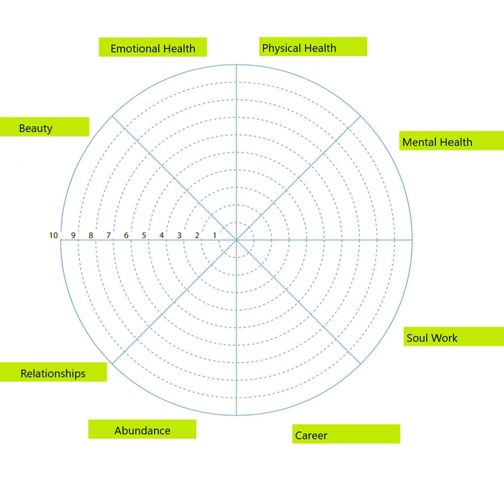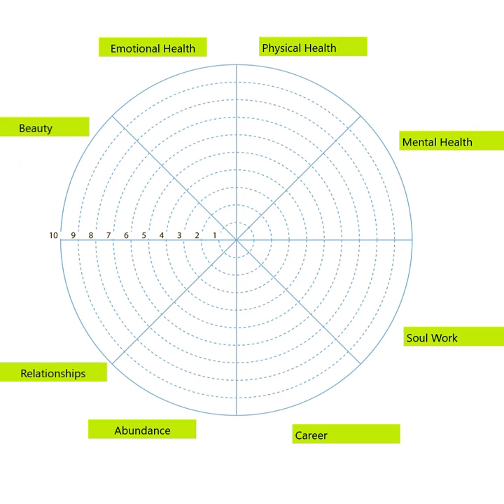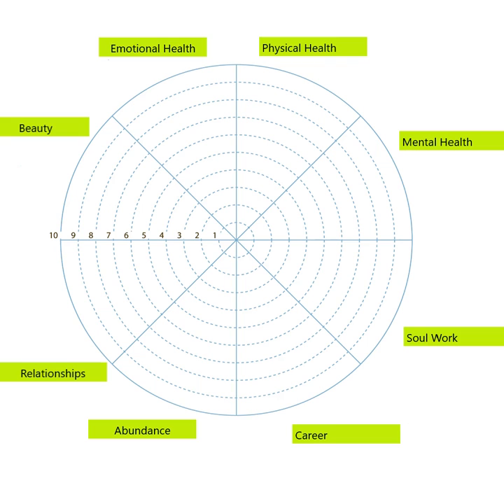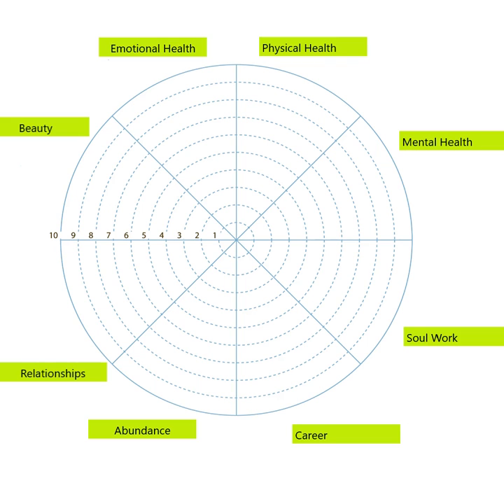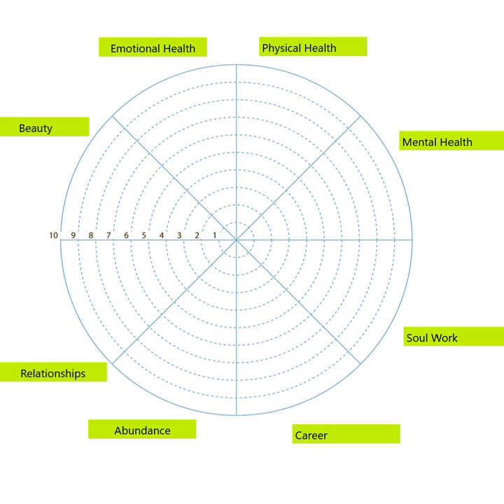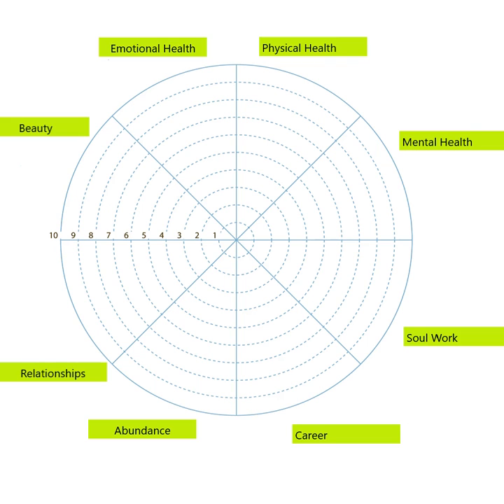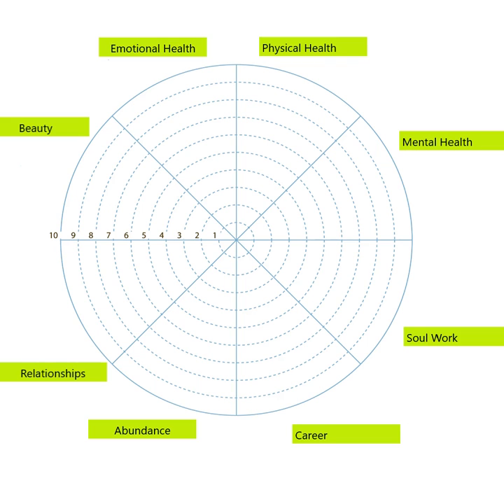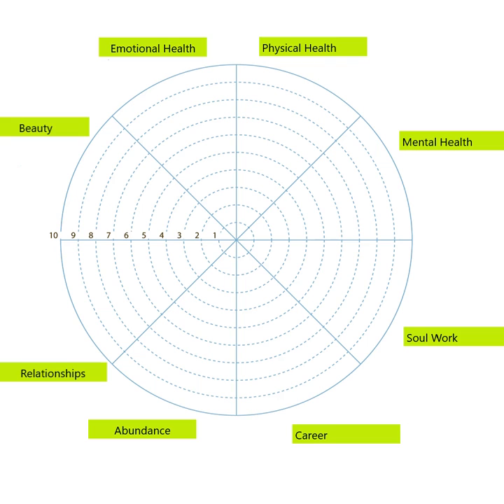Wheel of Wellness | Conscious Living with Ayurveda Course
Dr Manjot Garcha is a qualified Ayurvedic Practitioner, Reiki Master Healer/Teacher, Intuitive Guide and Spiritual Director . She has a passion for healing and educating. She loves to empower women with knowledge and tools to transmute their pain- physical, mental, emotional, spiritual. She uses the various skills she has honed over the years intuitively to help women feel physically fit, mentally sharp and emotionally balanced so that they can meet the divine within. She loves to guide these women who feel lost and confused with life back home to their hearts.